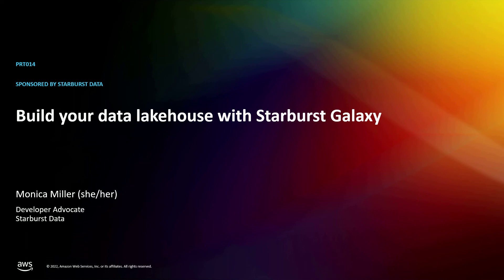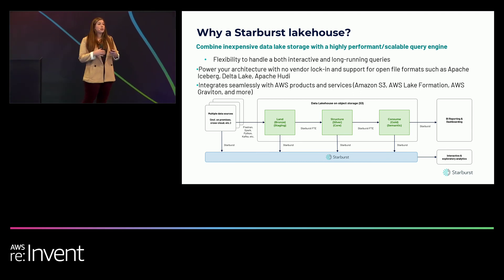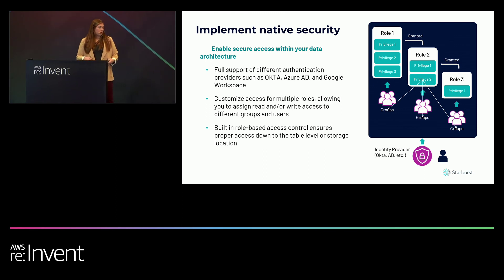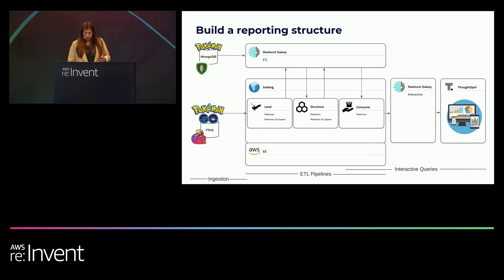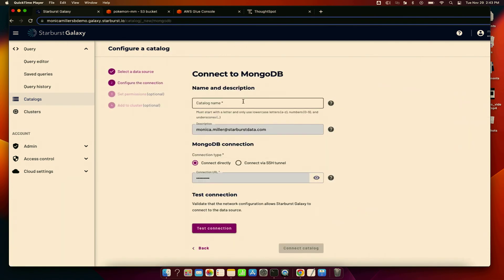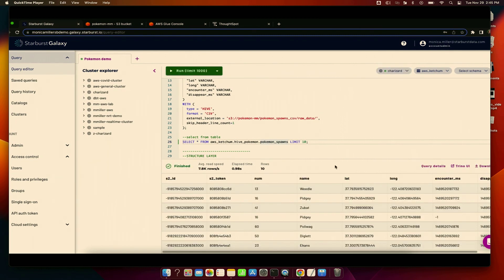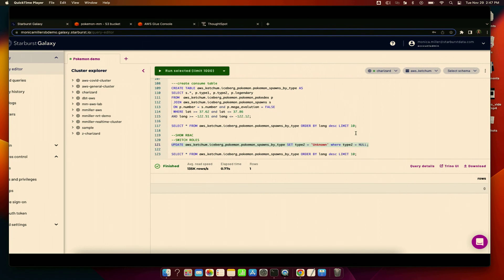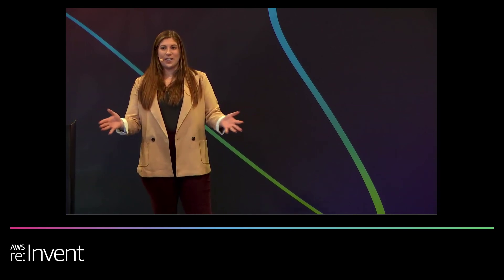AWS re:Invent 2022 - Build your data lakehouse with Starburst Galaxy (PRT014)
Organizations across the world strive to reveal business insight from their data. However, many struggle to truly capitalize on the valuable information stored within their data lakes. In this session, learn about the Starburst lakehouse and how Starburst’s scalable query engine provides easy and secure access to your data lake, resulting in reduced data management costs and faster time to insights for critical business decisions. Join this session to learn how to use Starburst Galaxy to implement a data lakehouse architecture and operationalize your data lake in only a few minutes.